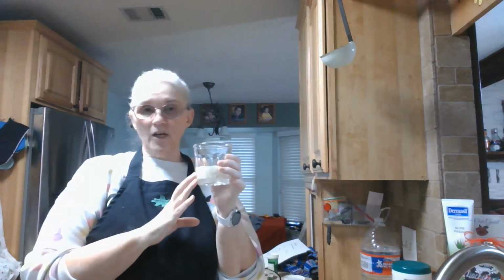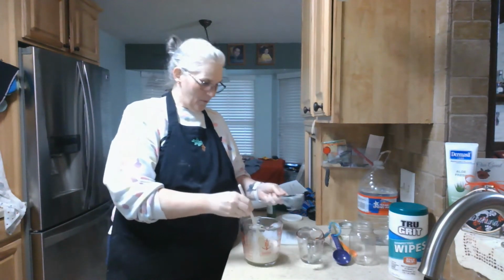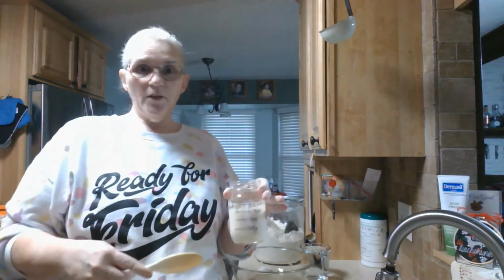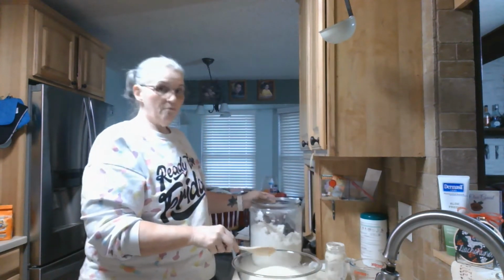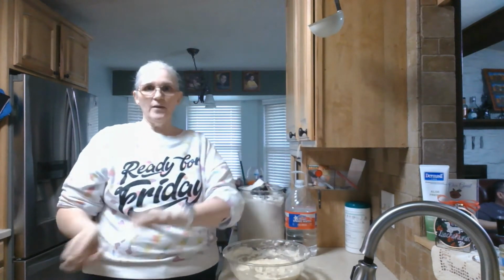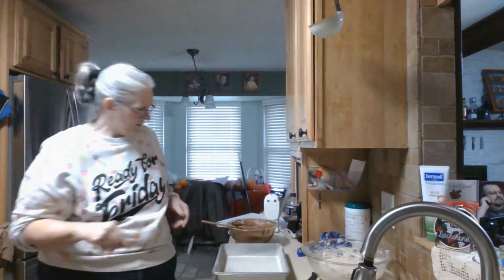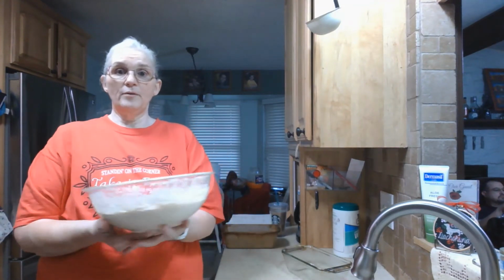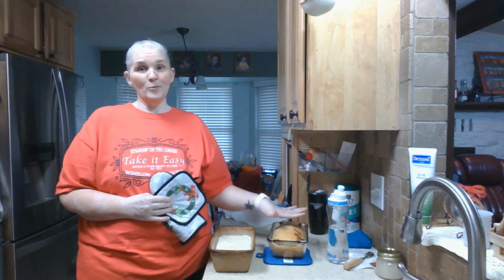The last video tutorial on wild yeast (sourdough) bread making.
The third and last video about wild yeast. Covering catching wild yeast, making and maintaining a wild yeast (sourdough) starter, making and baking a loaf of bread. With added special recipes and tutorial on sourdough pancakes and chocolate sourdough cake.